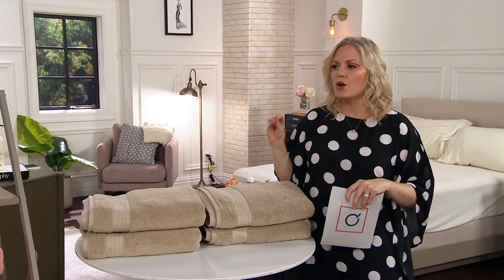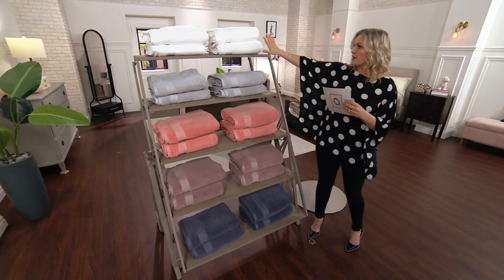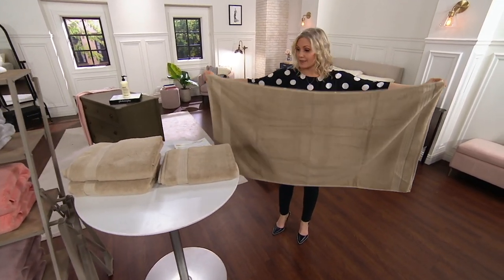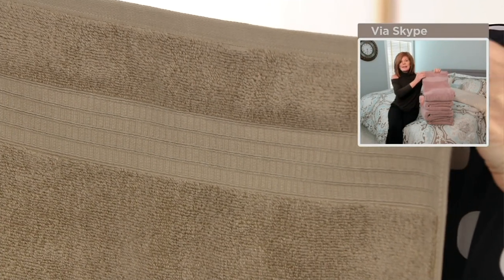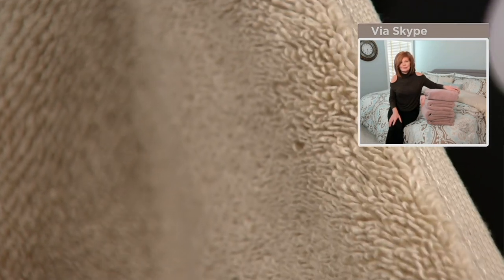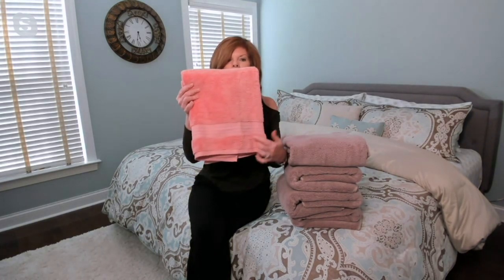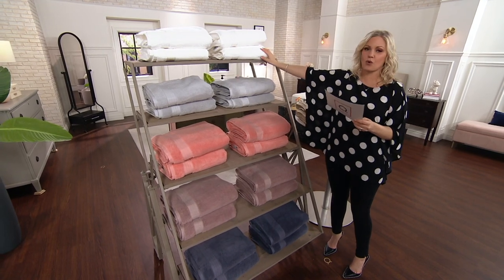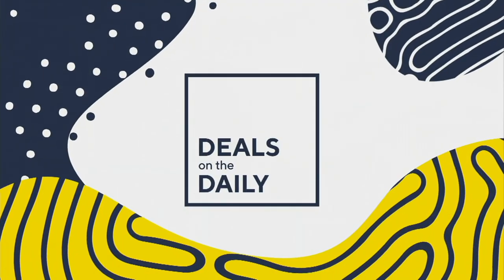Northern Nights Soft Loft 4-Piece Bath Towels on QVC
Northern Nights Soft Loft 4-Piece Bath Towels

Fluffy and soft, this four-piece set of bath towels will transport you to cloud nine post-shower. From Northern Nights&reg; Bedding.